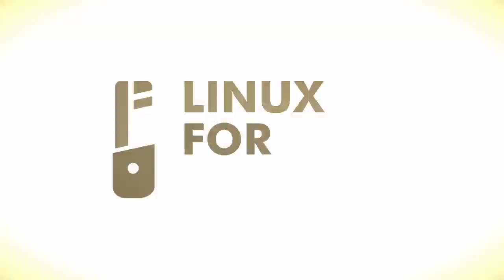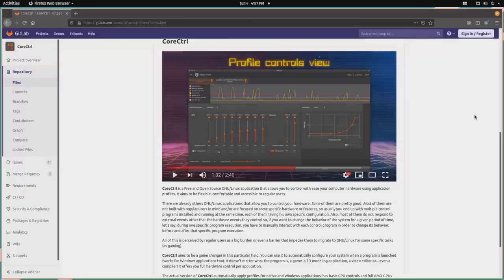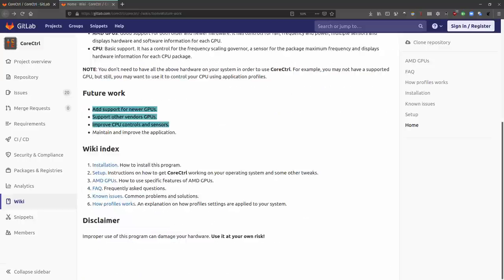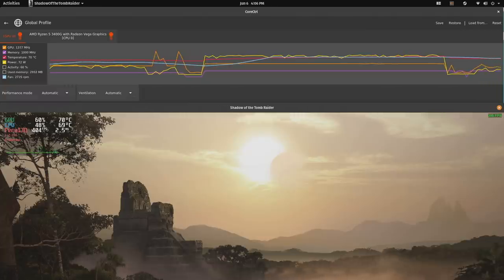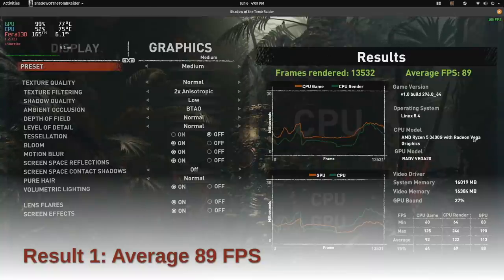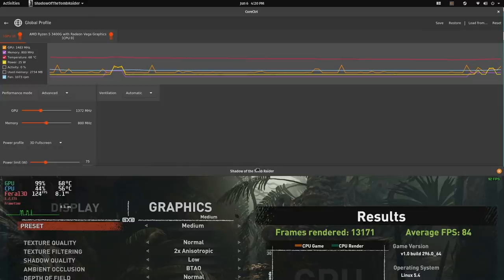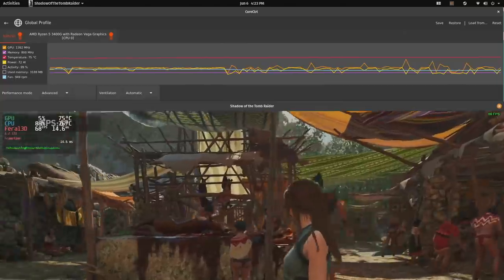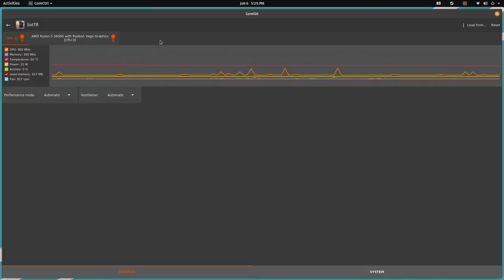Linux Gaming: This App Does What AMD Won't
I recently complained about Linux gaming lacking many of the features Windows 10 has, specifically when it comes to AMD's Adrenaline software. Then you told me about CoreCtrl, a fantastic open source app for CPUs and AMD Radeon graphics cards that puts the power back in your hands, and does it elegantly! Think "WattMan for Linux." Let's explore it...

IMPORTANT NOTE: In my eagerness to show you this app, I didn't realize that my Radeon VII isn't fully supported yet. What you're NOT seeing in this video is detailed power state control, voltage control and much more! So yes, it looks like undervolting is absolutely possible depending on your GPU.

I Make FOSS debuts this month!

WHAT I PRODUCE VIDEOS ON:
System76 Oryx Pro
Pop!_OS 18.04
Lightworks Pro